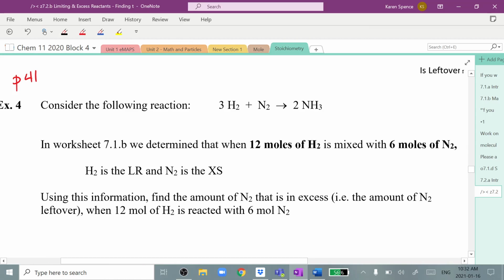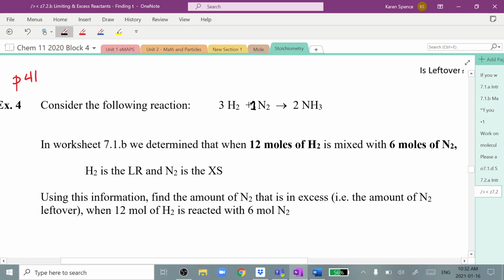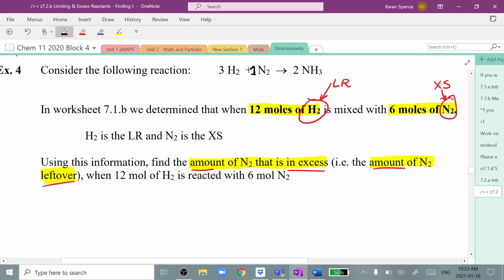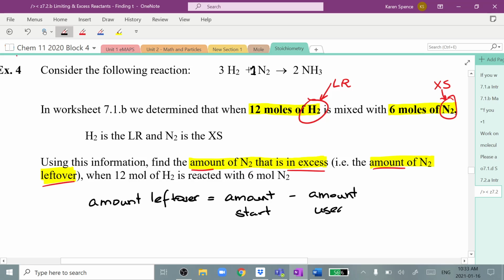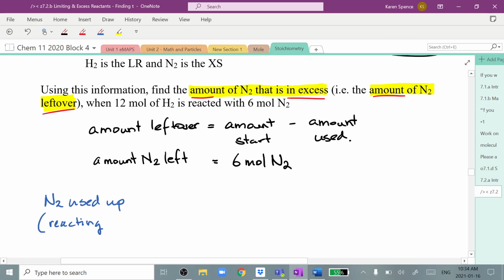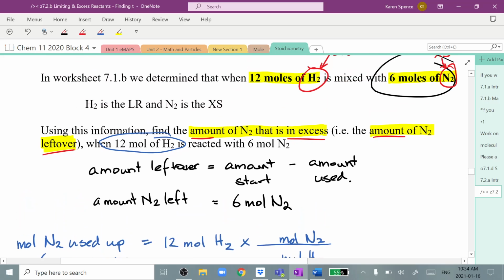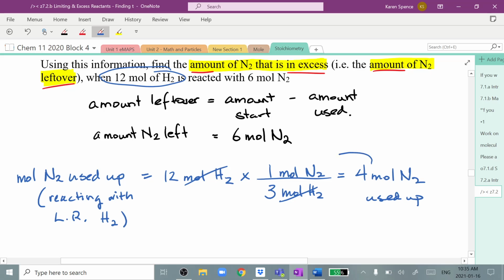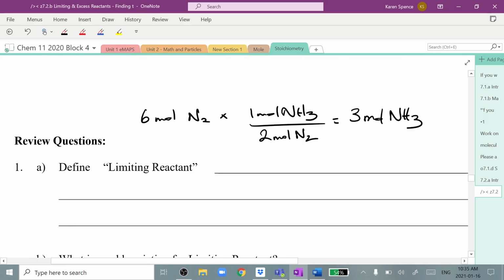Excess Reactant Leftover p. 49 Ex. 4